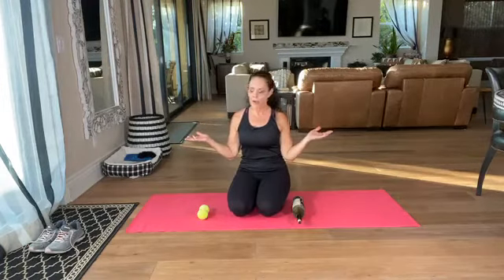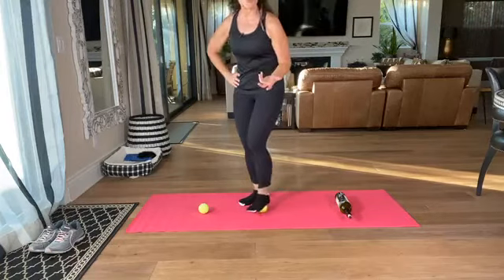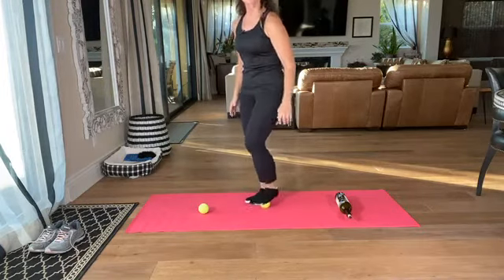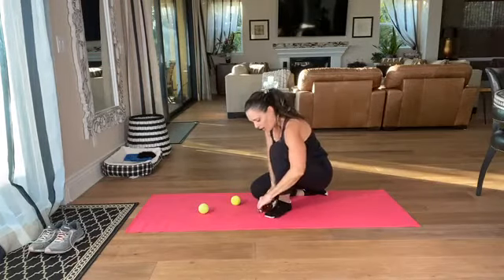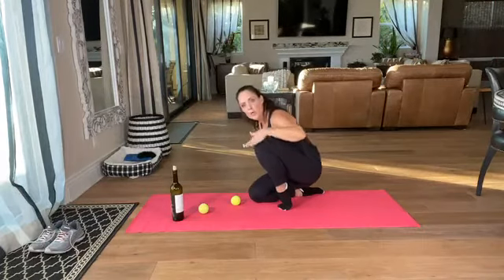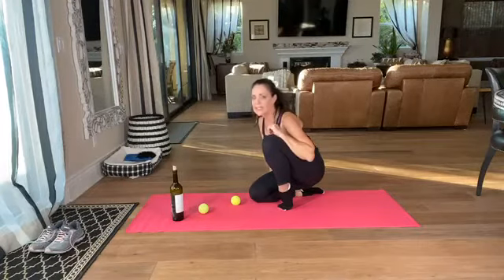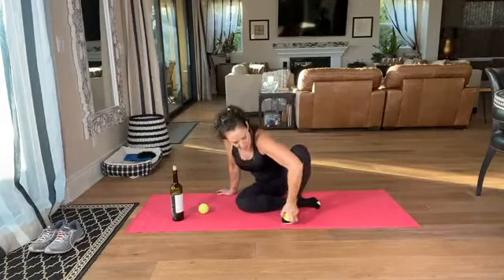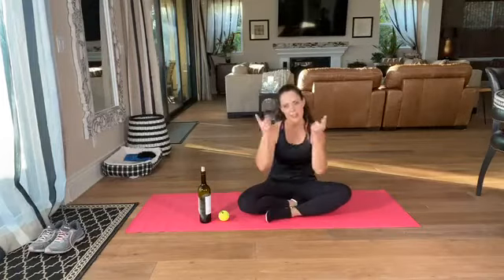Foot fix!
I had a special request to post some foot therapy exercises. This video demonstrates using tennis balls, and a frozen wine bottle to help reduce stress in the feet. Please let me know how you like these exercises and if it helps! I know that when my feet hurt my body does not perform as well, so these techniques are so important to do for foot health!!